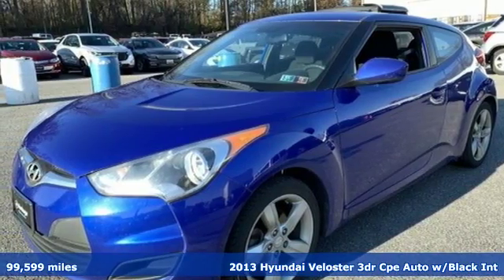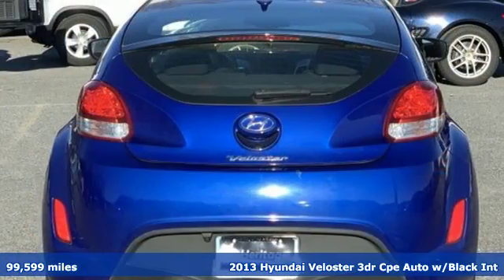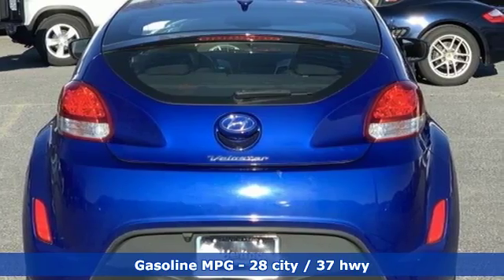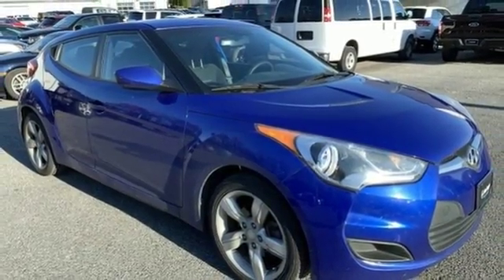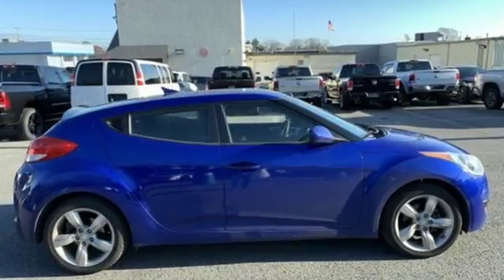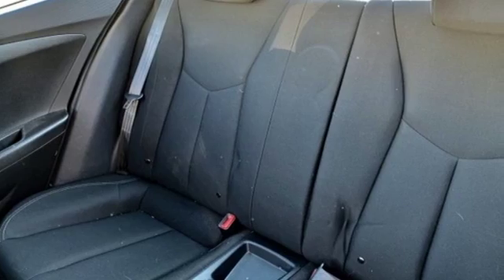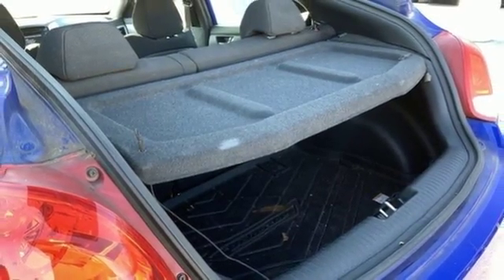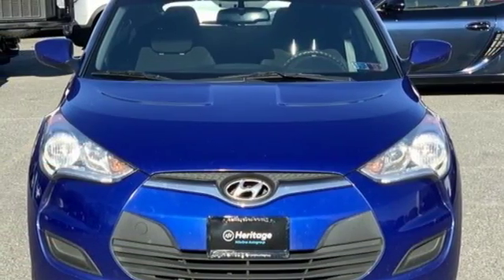2013 Hyundai Veloster Baltimore MD Owings Mills, MD CU167363 - SOLD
Year: 2013
Make: Hyundai
Model: Veloster
Trim: Base
Engine: 1.6L 4-Cylinder DGI DOHC
Transmission: 6-Speed Automatic with Shiftronic
Color: Blue
Interior: Black
Mileage: 99599
Stock #: CU167363
VIN: KMHTC6AD9DU167363
*** CLEAN, ONE OWNER CARFAX *** ALLOY WHEELS *** CD STEREO WITH SATELLITE RADIO *** STEERING WHEEL AUDIO CONTROLS *** Clean Cloth Interior, Air Conditioning, Bluetooth, Cruise Control, Power Equipment and Side Air Bags. 12 Month/12,000 Mile Warranty. *Your additional costs are sales tax, tag and title fees for the state in which the vehicle will be registered, any dealer-installed options (if applicable) and a $299 dealer processing fee (not required by law). Prices are subject to change, and prior sales are excluded from these offers. While every reasonable effort is made to ensure the accuracy of this information, we are not responsible for any errors or omissions contained on these pages. Please verify any information in question with the dealer.

Address:
11234 Reisterstown Road